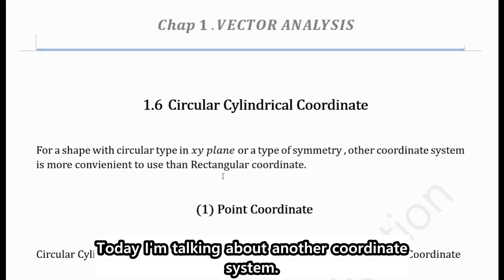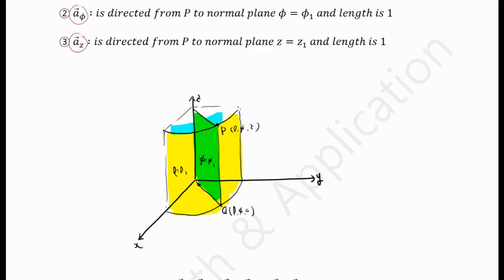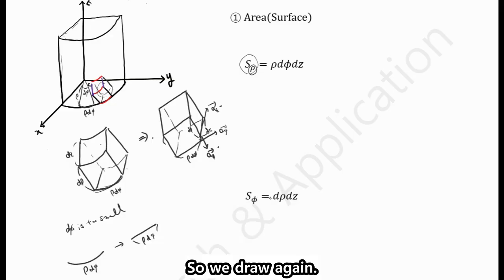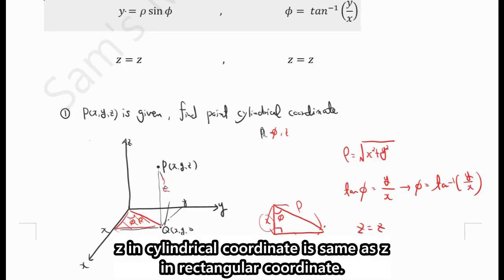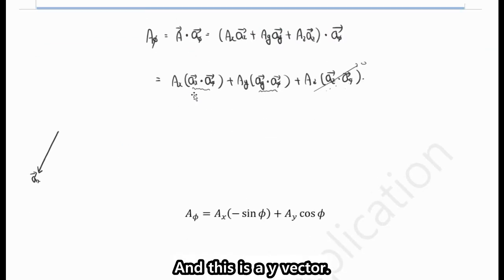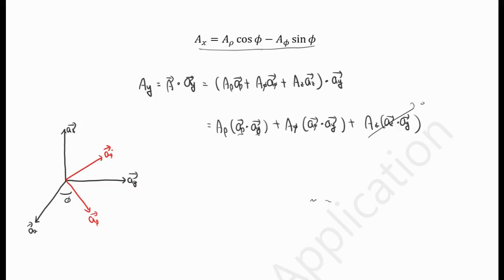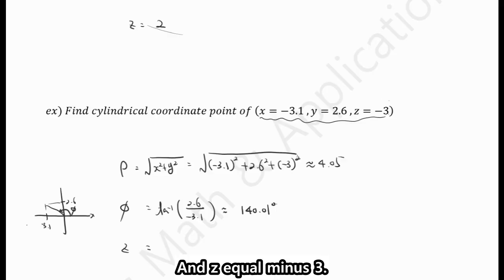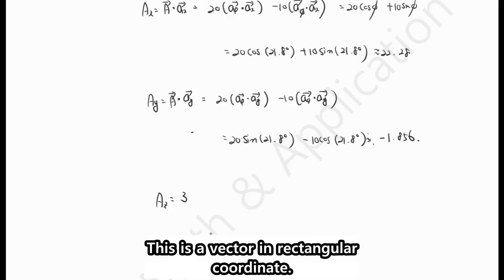1 6 Circular Cylindrical Coordinate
This is for Circular Cylindrical Coordinate in electromagnetic theorem